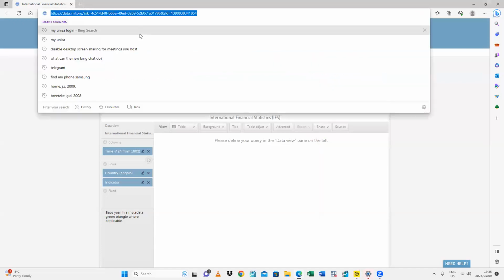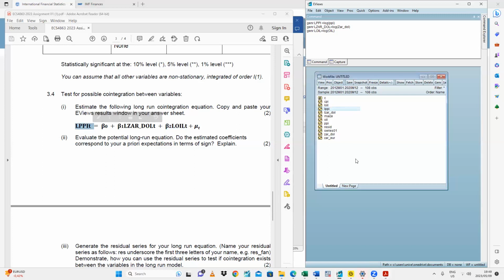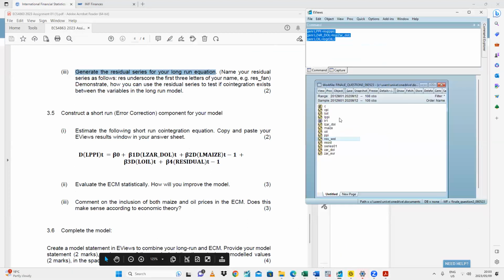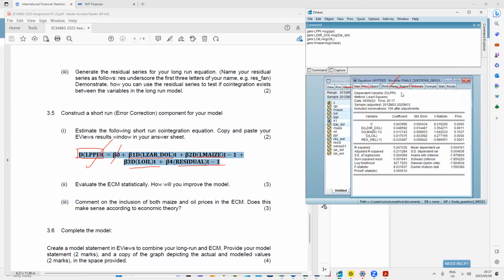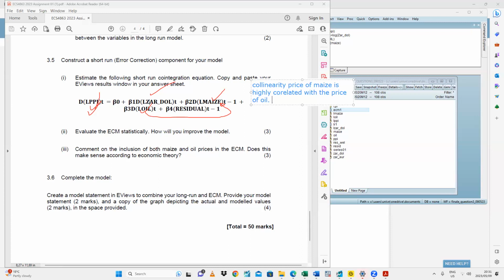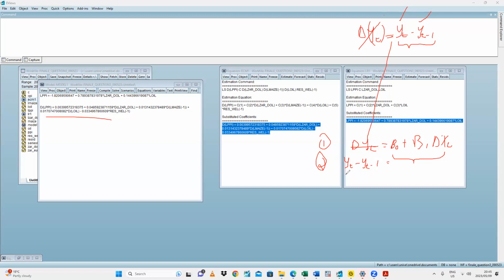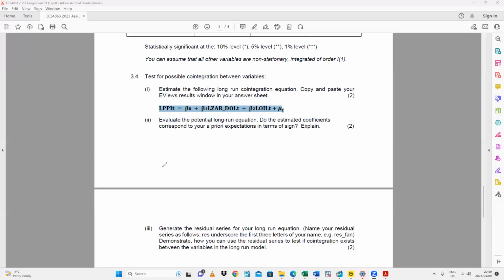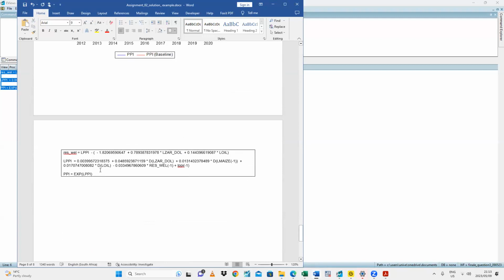ECS4863 : advanced econometrics - Long run model, short run model estimation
ECS4863: Advanced Econometrics: Long run and short run models estimation. We show you how to run a long and short run regression equations. How to develop a model that combines both so as to visualise the perfomance of the estimated model when ploted together with the real data set.